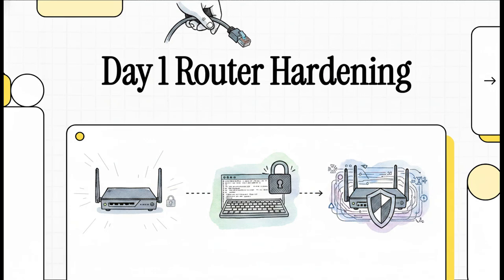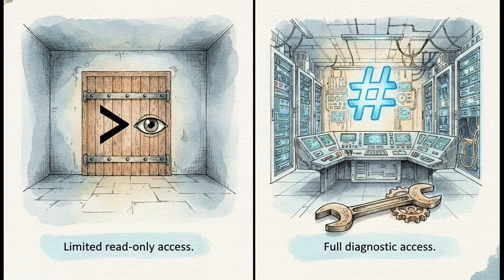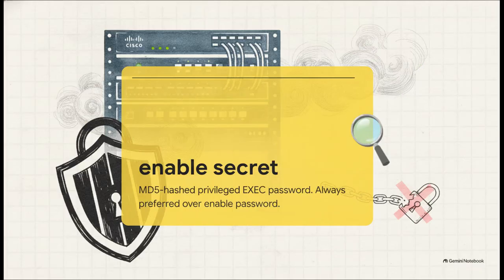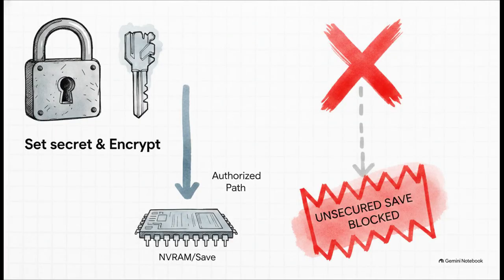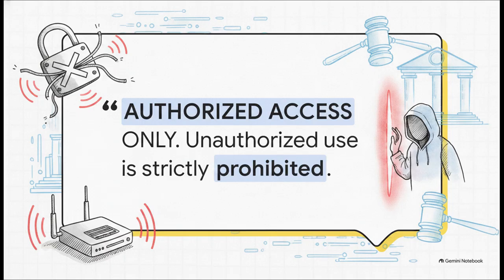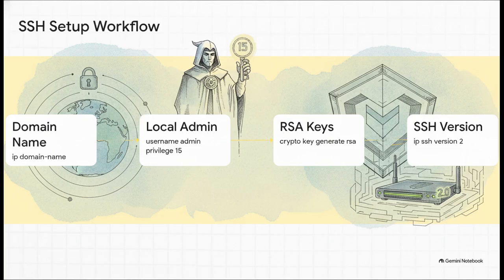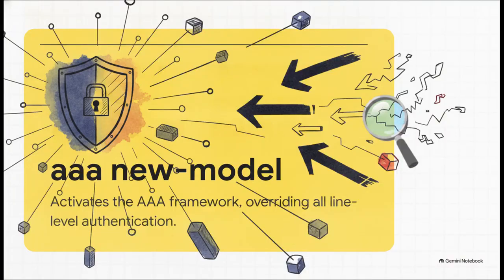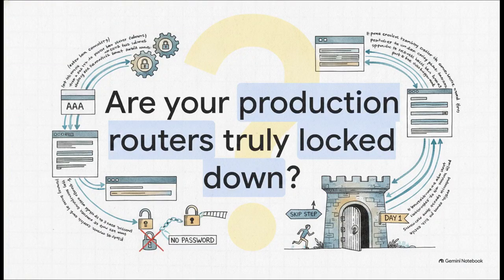Why Most Routers Get Hacked on Day 1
Full playlist of course and supplemental material is Learn the essential workflow for Cisco router hardening to secure your device from initial boot to production deployment. Stop unauthorized access today.

This guide outlines the critical day-one security steps necessary for any network engineer or administrator setting up new equipment. We focus on practical, actionable configurations that protect your infrastructure from the start, specifically addressing the configuration of privileged passwords and encryption methods that keep your credentials safe from prying eyes.

Beyond basic password management, this video demonstrates how to implement auto-logout features and secure the console port to prevent physical tampering. You will also see a step-by-step approach to VTY line lockdown and the proper SSH setup workflow to ensure remote management remains protected. By following these industry-standard practices, you create a robust baseline for network device security that scales with your production environment.

VOLLC Virtualization Options LLC - A Colorado-based Research, Education, and Advisory Organization